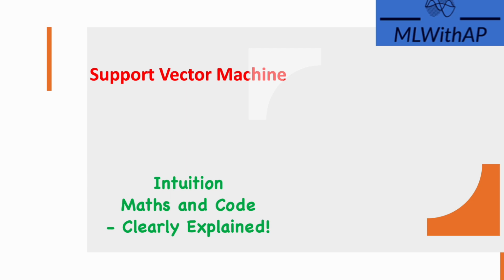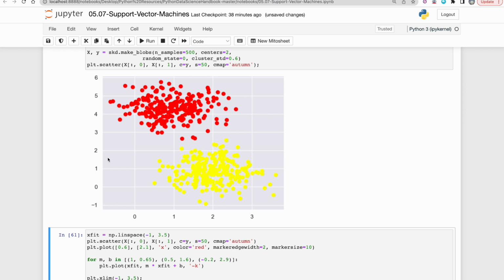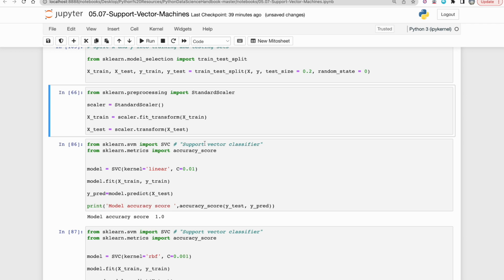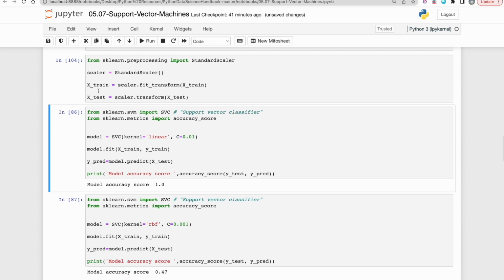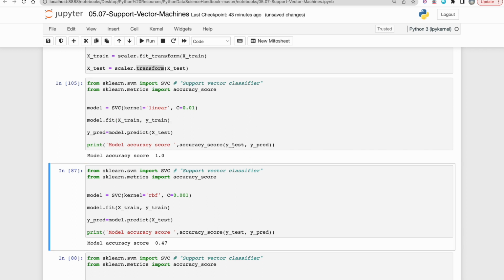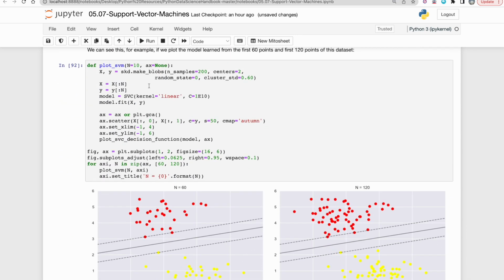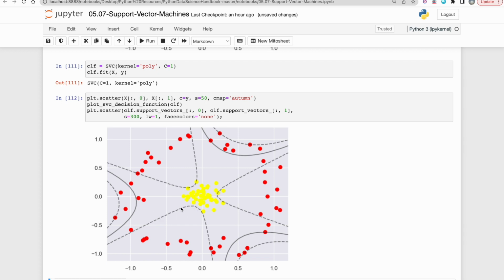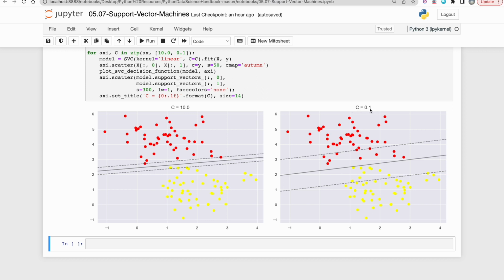Support Vector Machine (SVM) #3 ! Code SVM using SciKit-Learn ! Clearly explained!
We will learn:

1. Maximal Margin Classifier
2. Soft Margin Classifier / Support Vector Classifier
3. Intuition and Maths behind above.
4. Support Vector Machine
5. Kernel Trick
6. Code SVM using SciKitLearn